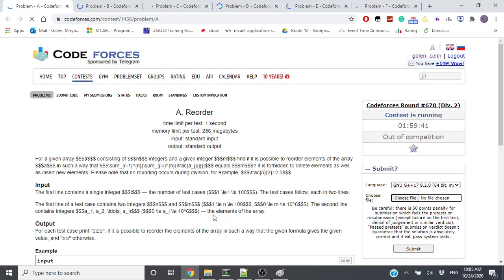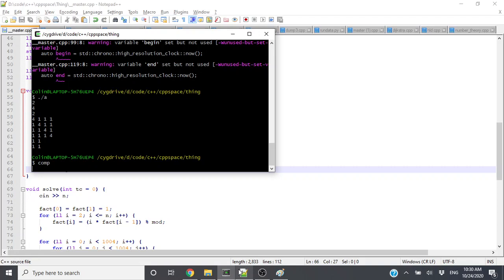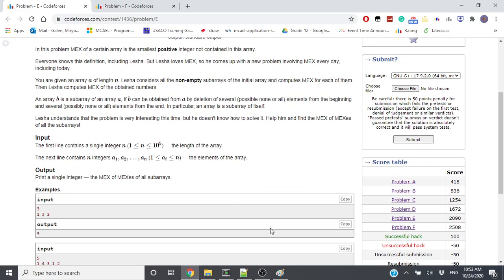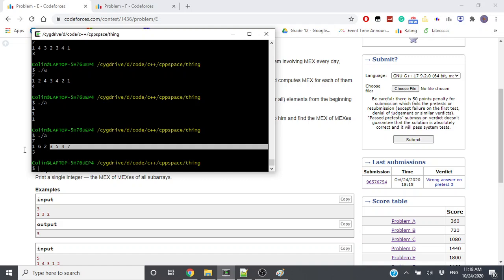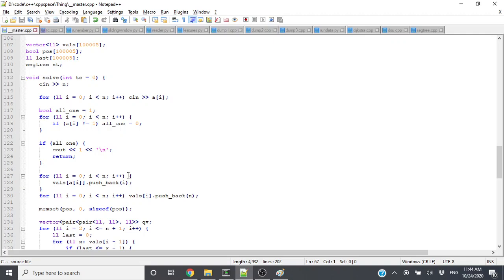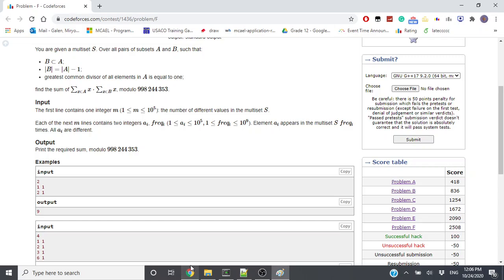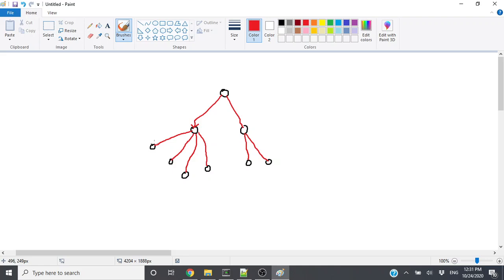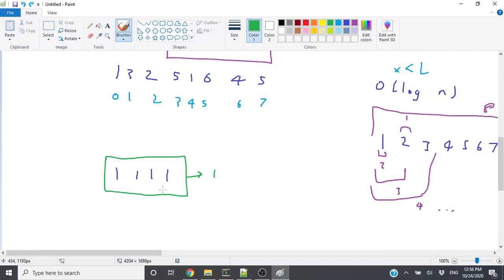Codeforces Round 678 Screencast + Solutions (A-E)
I did end up FST'ing C. The reason was because not only did I misread the initial problem, I also misread the code they gave - the condition for checking if (a[left - 1] == x) was outside the while (l is less than r) loop. That means it still may be impossible for the binary search to work, even if x is initially found, and the break statement makes it wrong. Here's the updated code

Final rank: 95

Timestamps:
Intro 00:00
A (solving) 00:51
B (solving) 04:28
C (misread) 14:37
C (solving, but FST) 26:00
The prophecy 31:33
D (solving) 31:52
E (wrong solution) 41:45
E (real solution) 1:12:54
F (trying) 1:44:20
A (solution) 2:10:05
The prophecy v2 2:12:00
B (solution) 2:12:12
C (solution, wrong, see description) 2:17:36
The prophecy v3 2:25:05
D (solution) 2:25:17
E (solution) 2:37:30